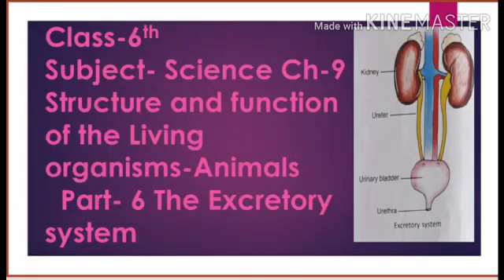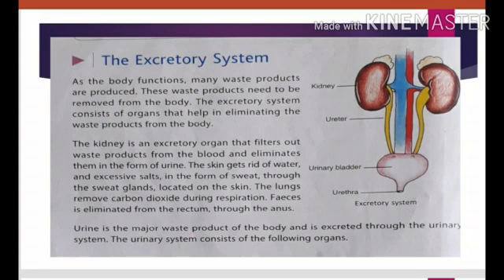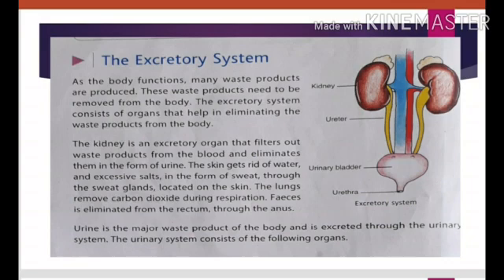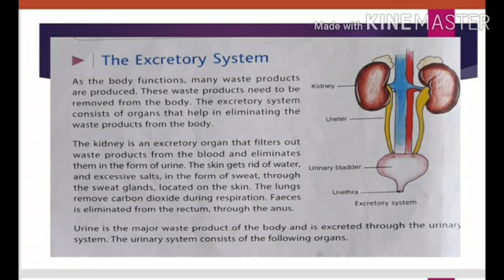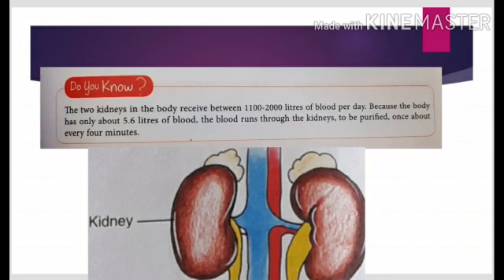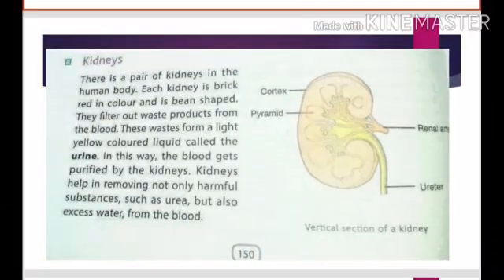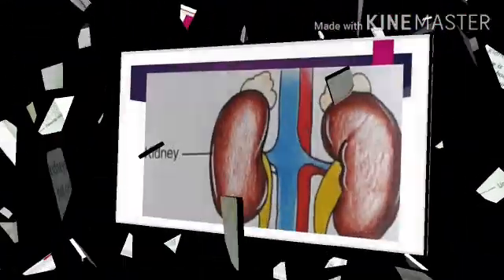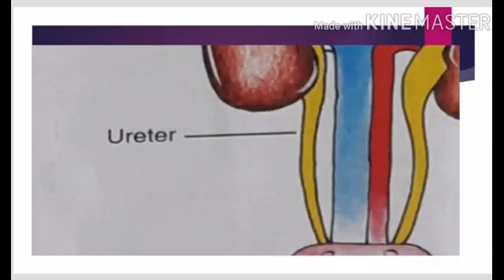Class 6th, Subject Science, Chapter 9, Part 6